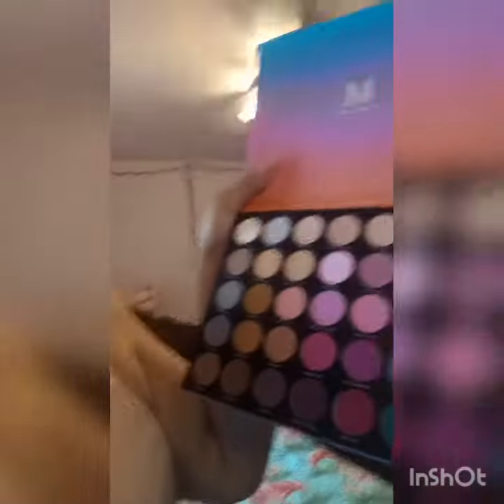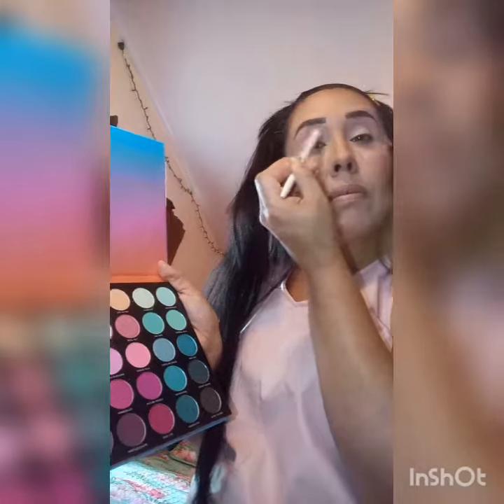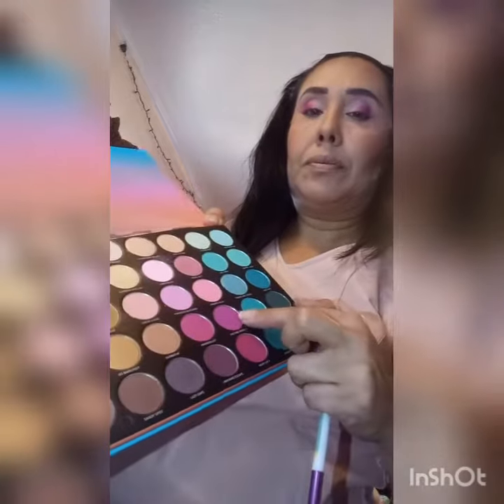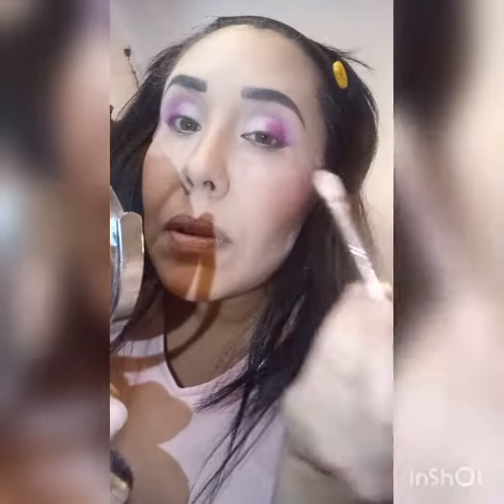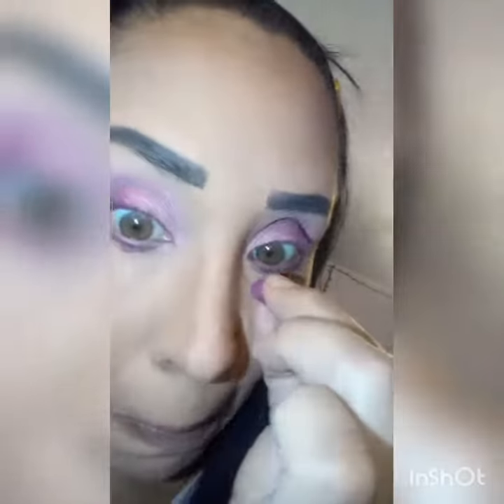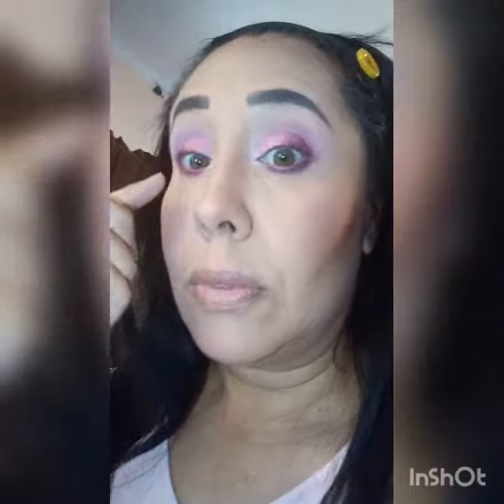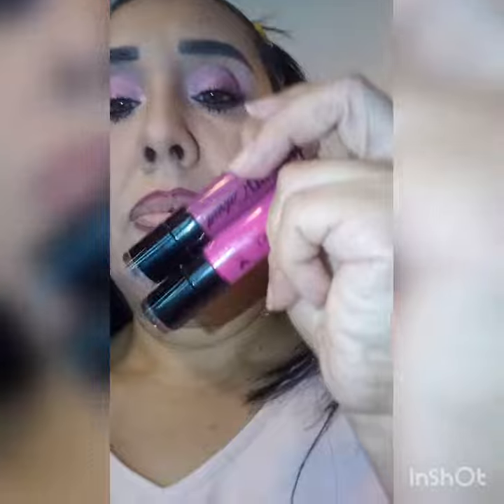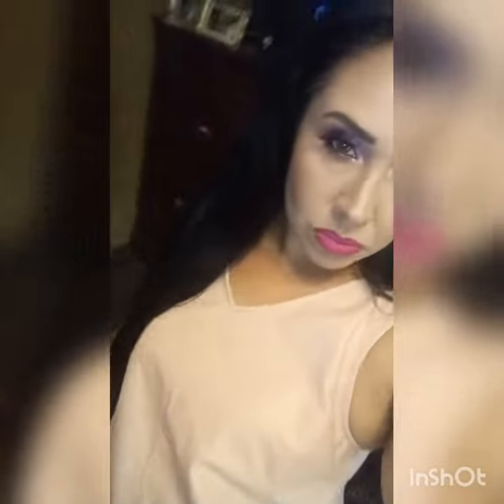MORPHE Sweet Oasis Palate💝 Pink LOOK